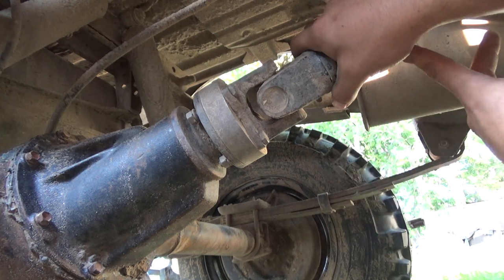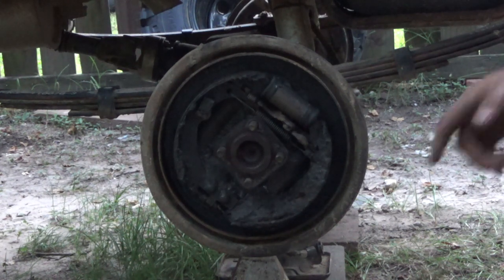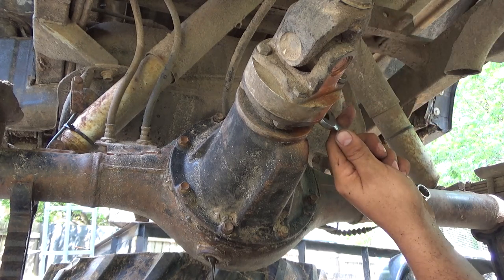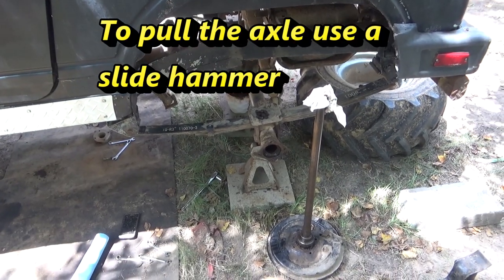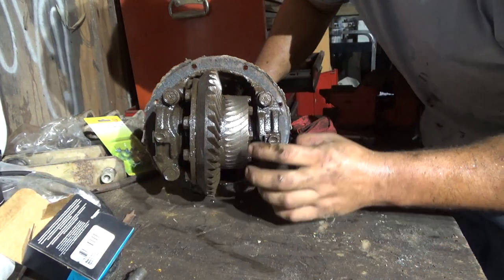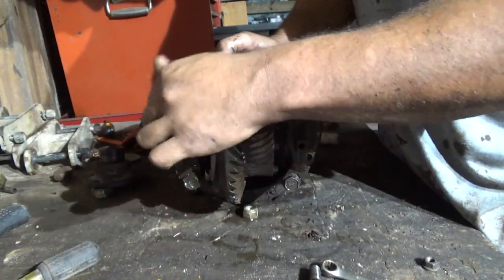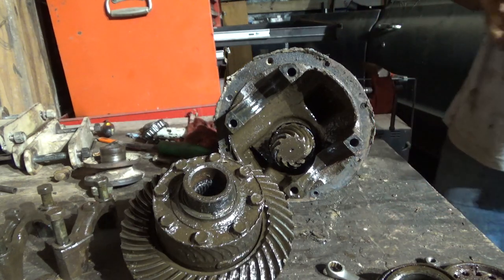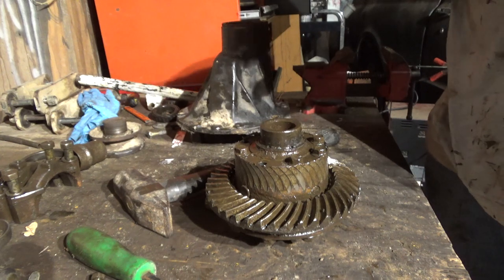Suzuki Samurai rear axle disassembly.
In this video I disassemble the rear axle of my 1987 Suzuki samurai.  I show removing the brake drums,  brake backing plates, 3rd member, and taking the differential carrier out.